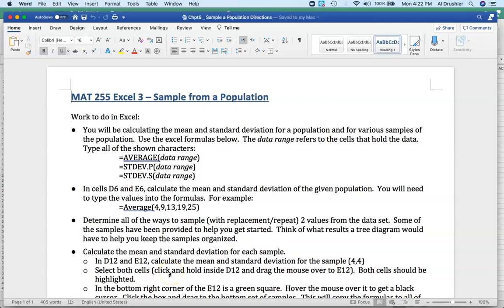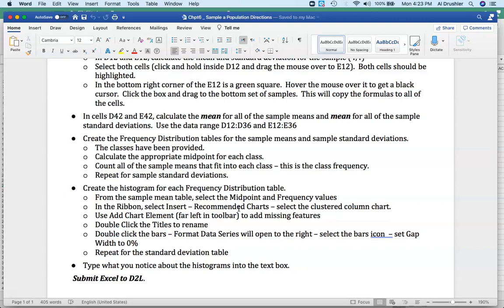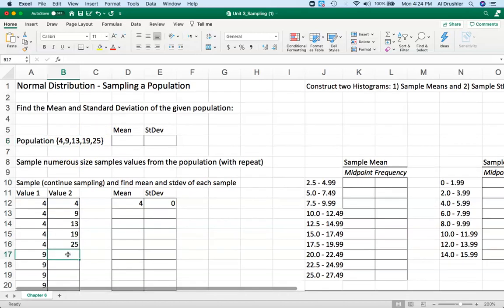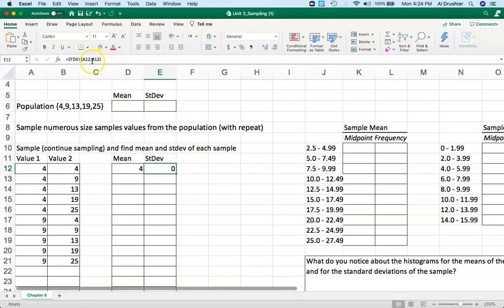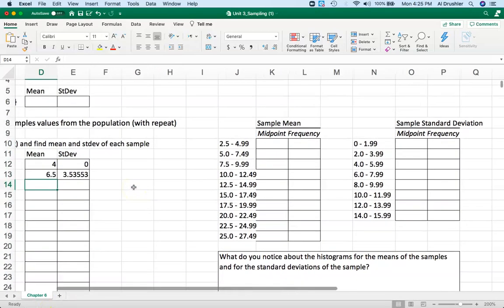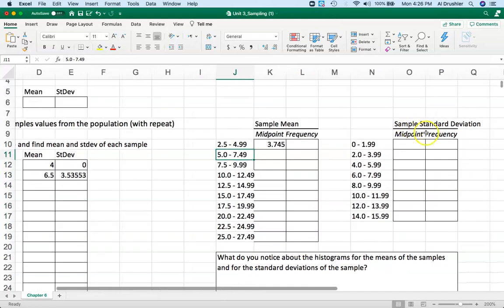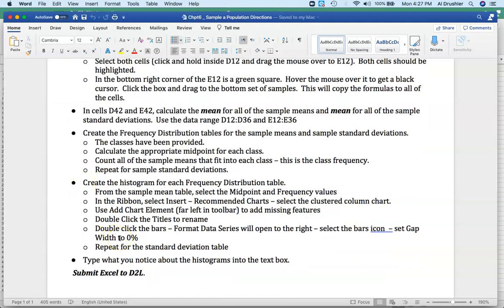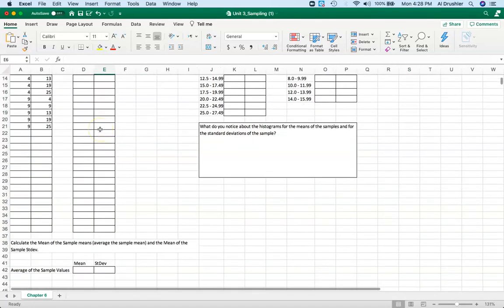MAT 255 Lab Sampling